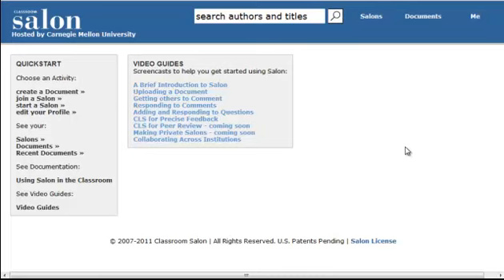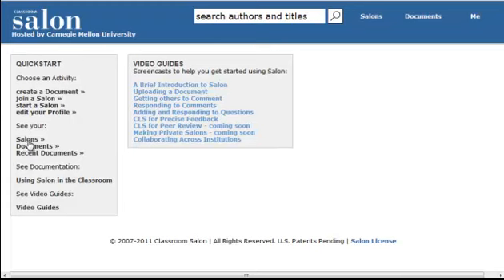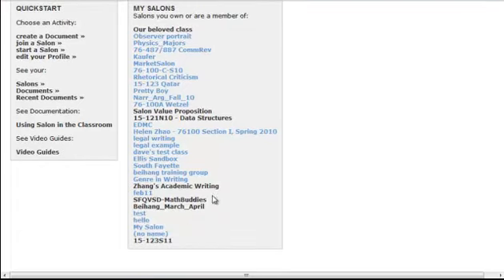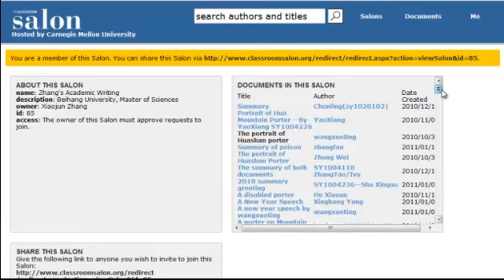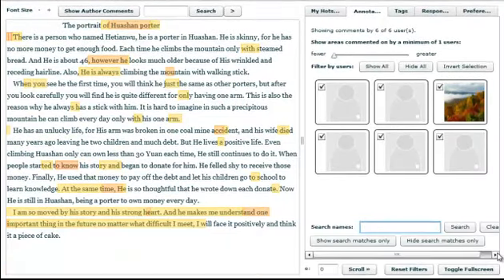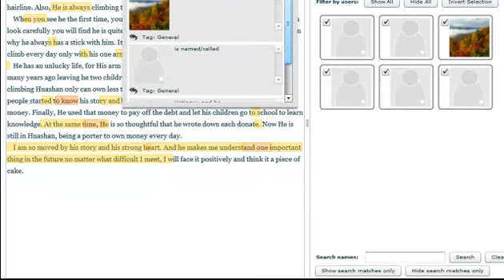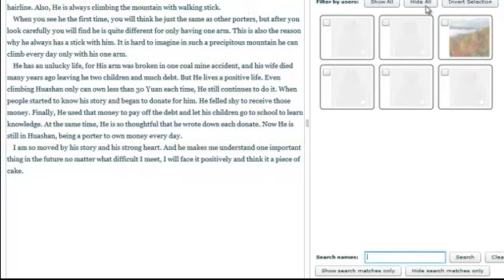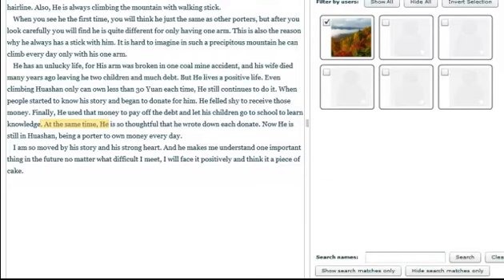Peer Review Using Classroom Salon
This video demonstrates how peer review process can be performed using Classroom Salon